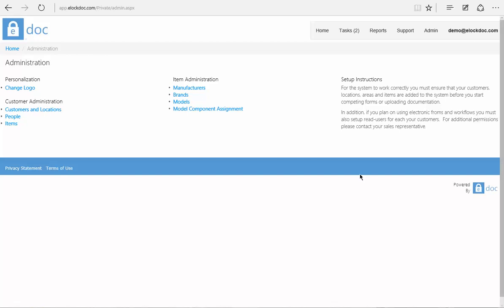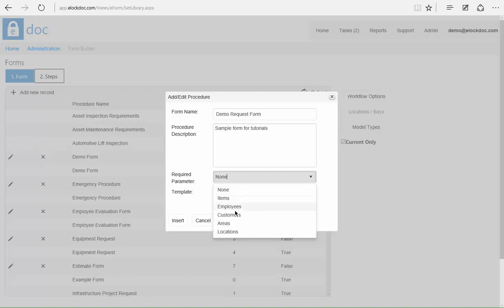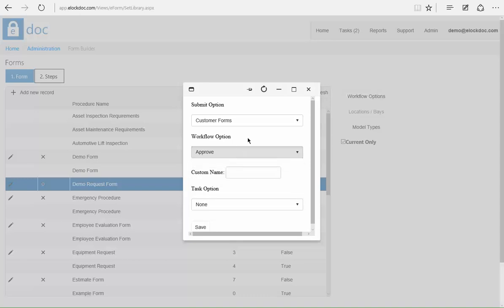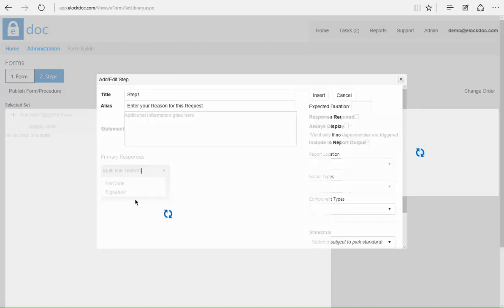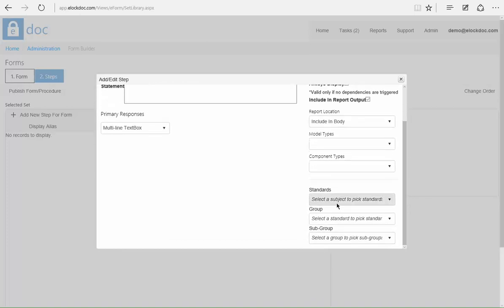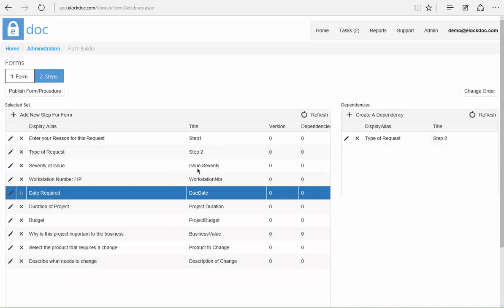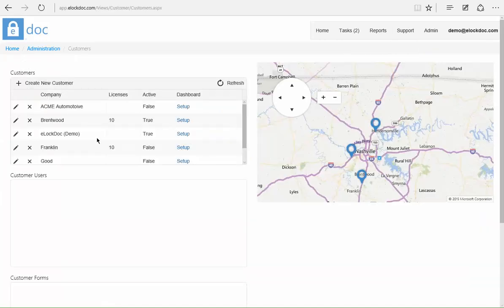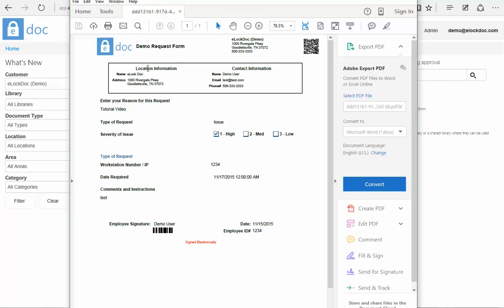Creating an Electronic Form